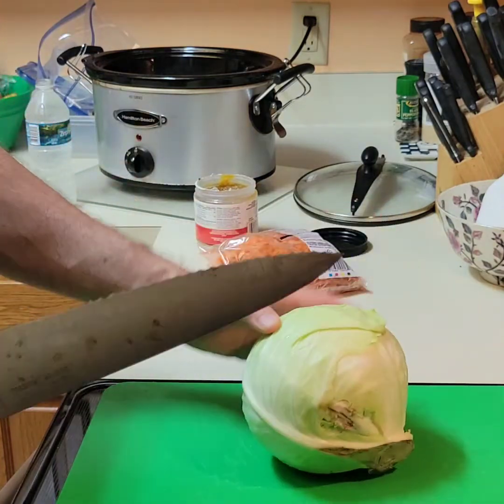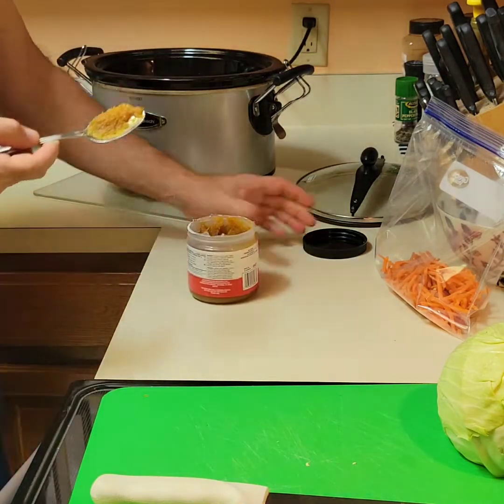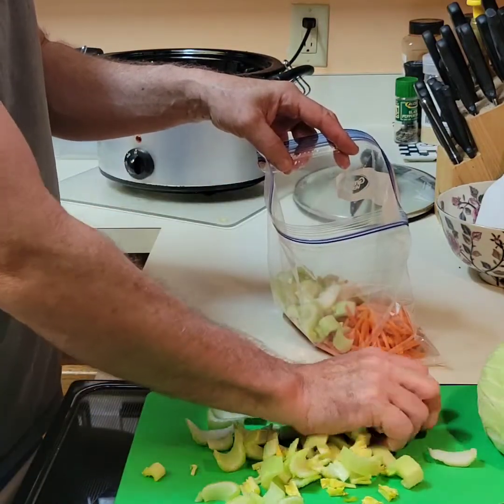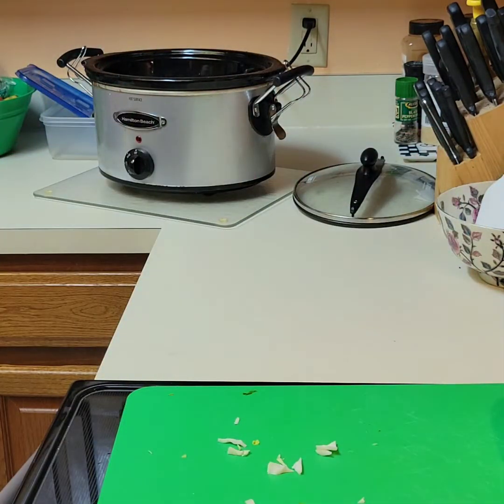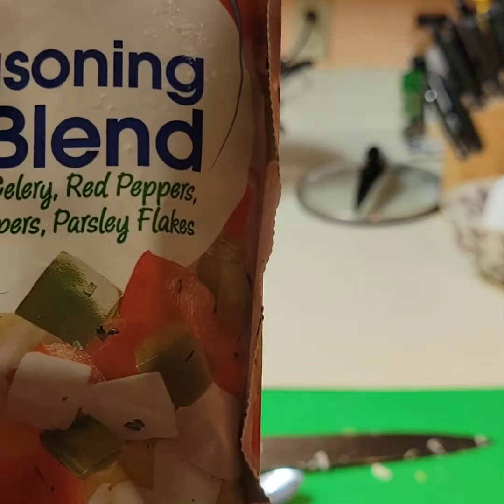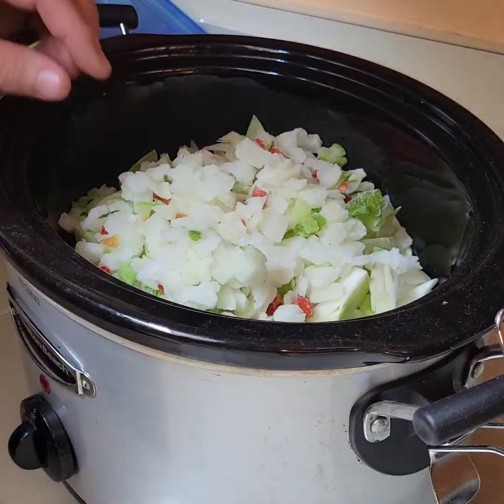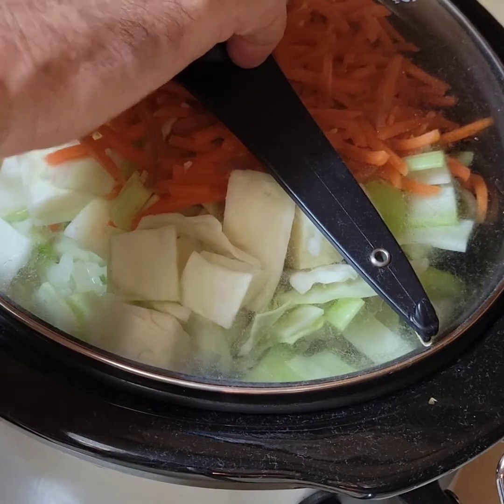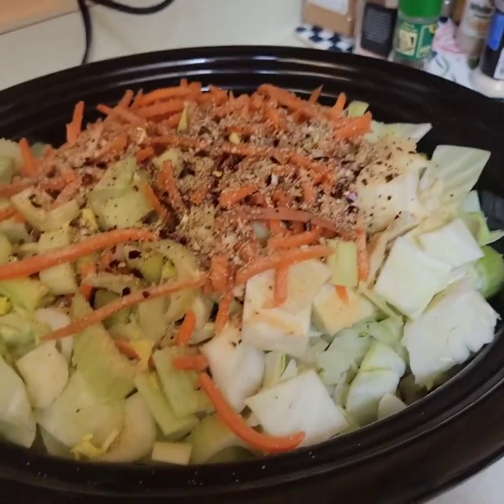My cabbage soup for the 2 week challenge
first batch of my recipe on the cabbage soup diet lifestyle